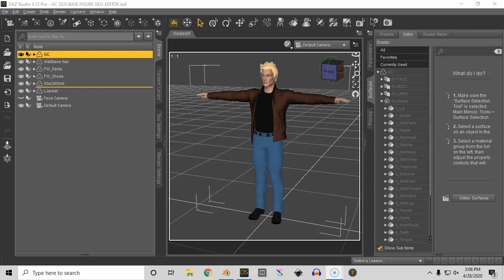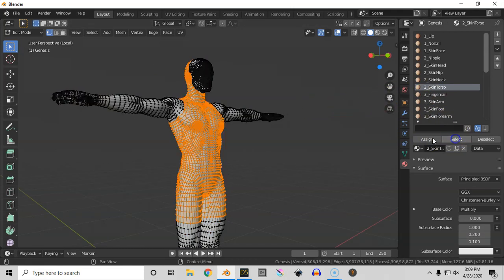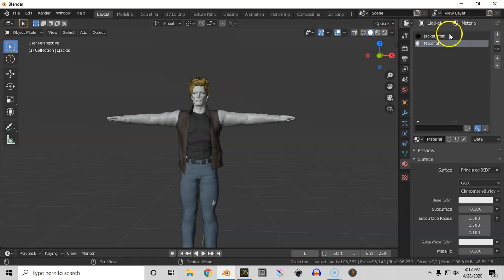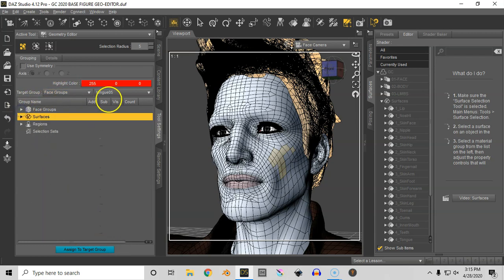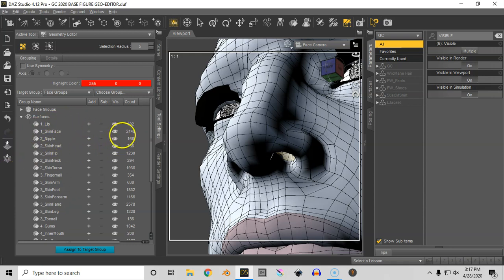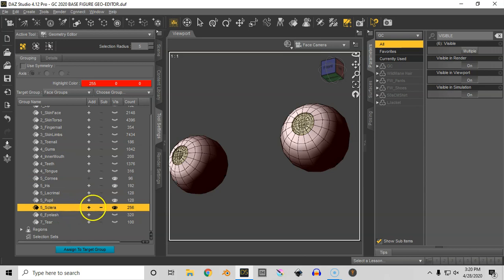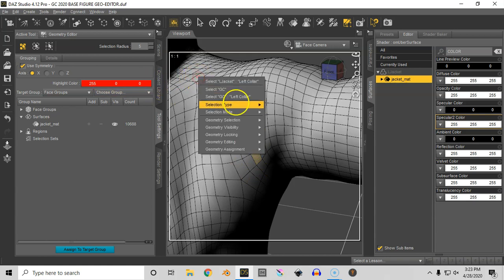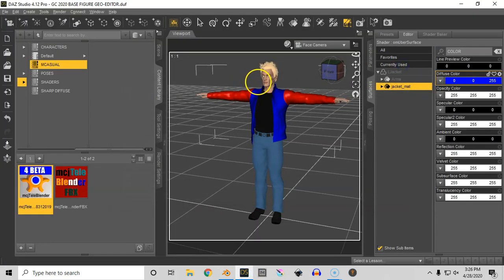Daz Studio to Blender with the Geometry Editor!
This is just walkthrough of how I use the Daz Studio Geometry Editor tool to prepare my models for export to Blender for further 3D comics work.